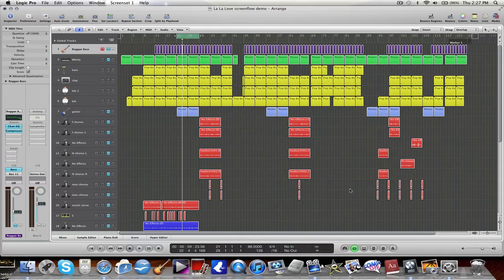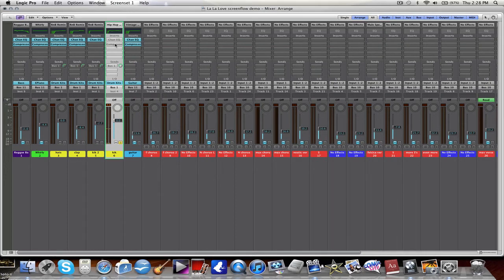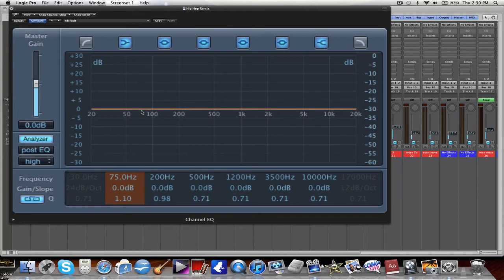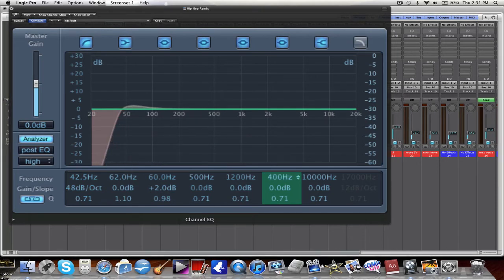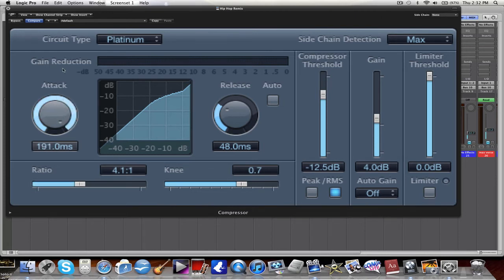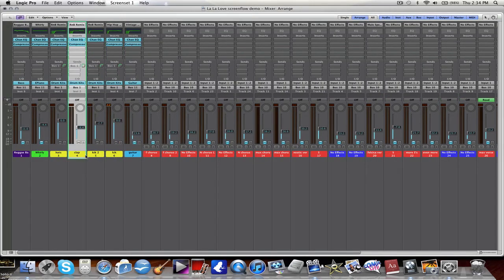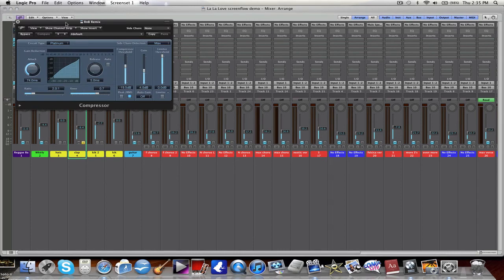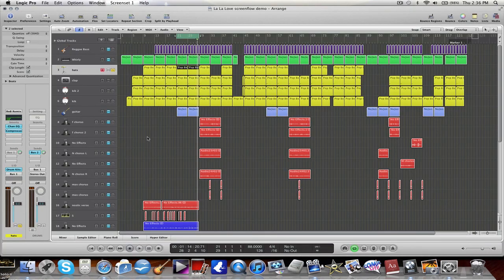Intro to Mixing in Logic part.1.mov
Video tutorial on the basic elements of Mixing in Logic Studio. Includes EQ and Compression techniques.